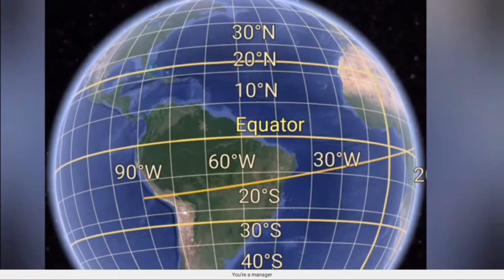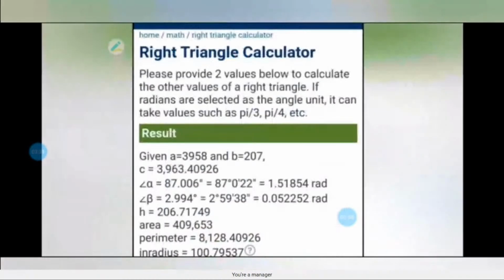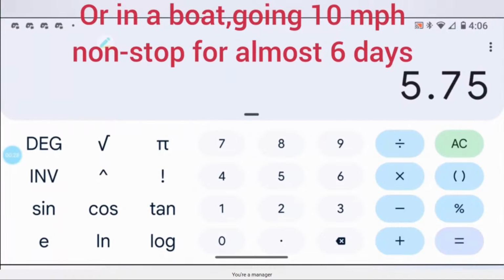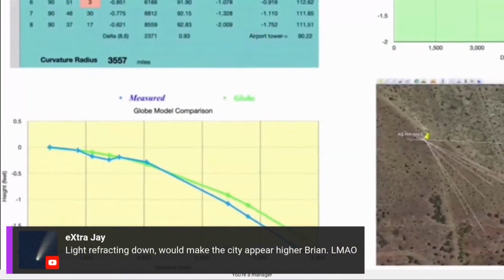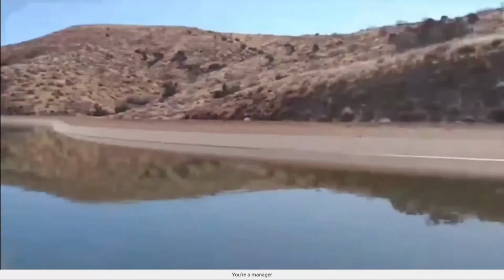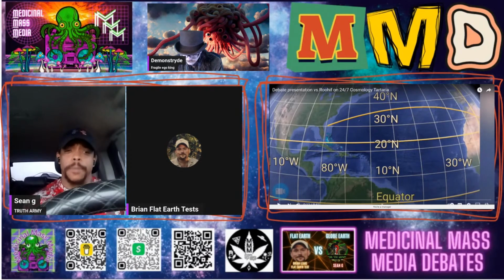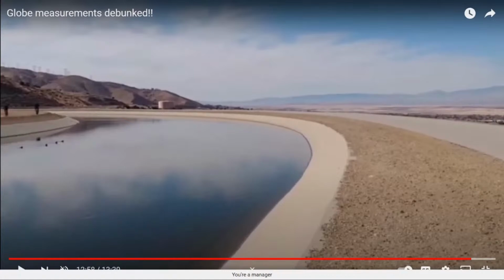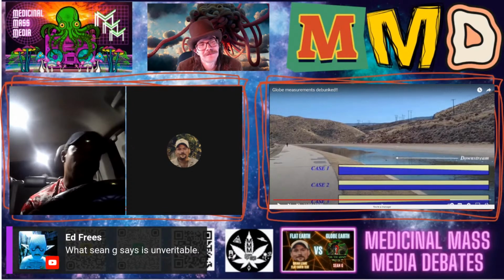Flat Earth Debate -SeanG VS Brian Leake Flat Earth Tests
Welcome to the show. We have SeanG and Brian Leake going head to head in an epic flat earth debate.